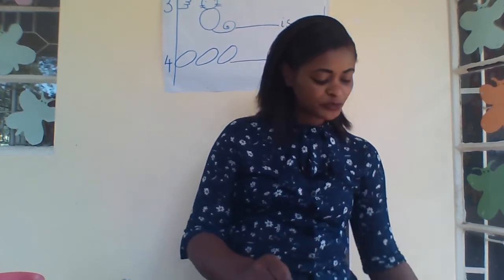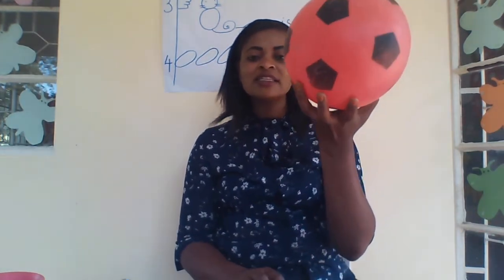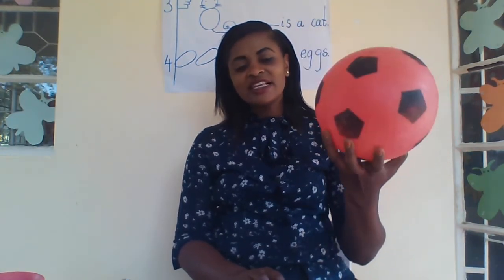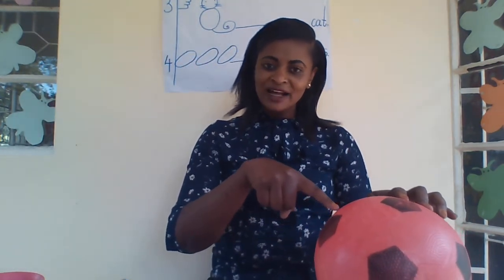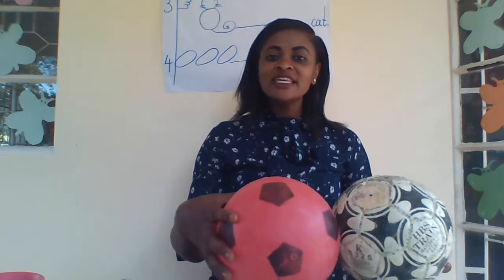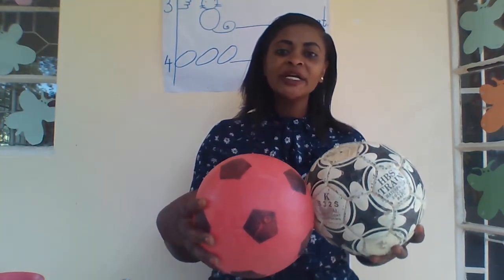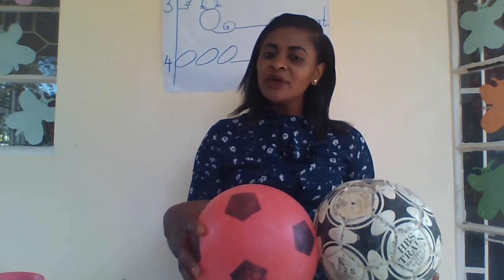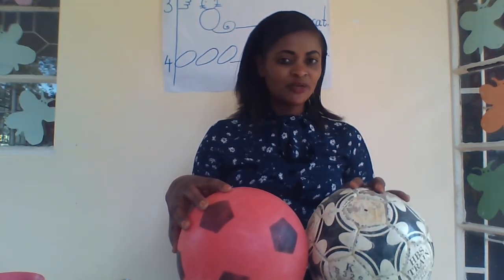using this and these in sentences lesson 5a